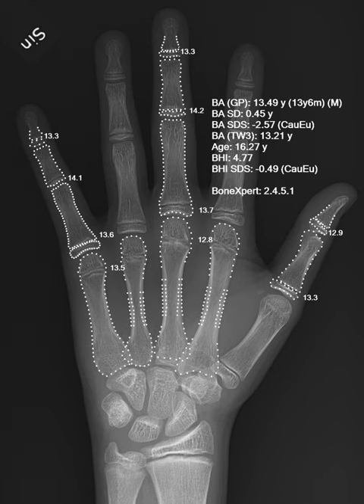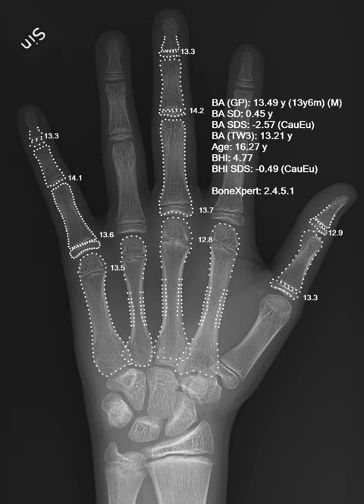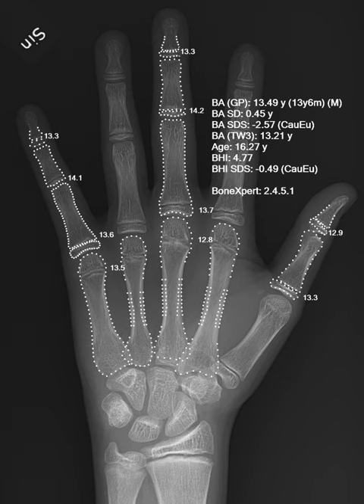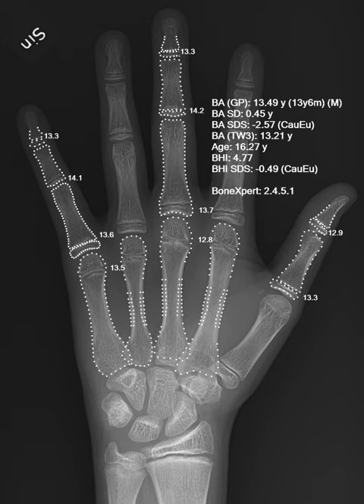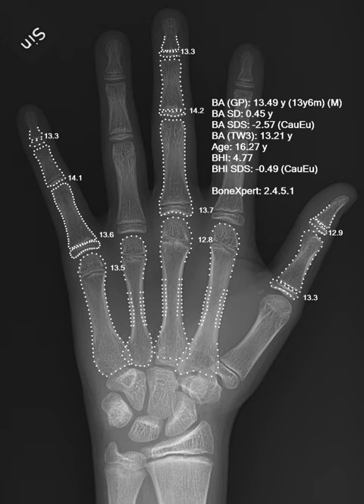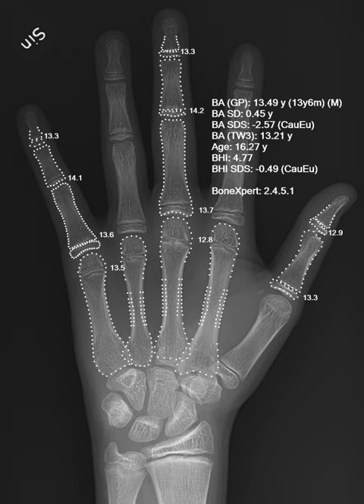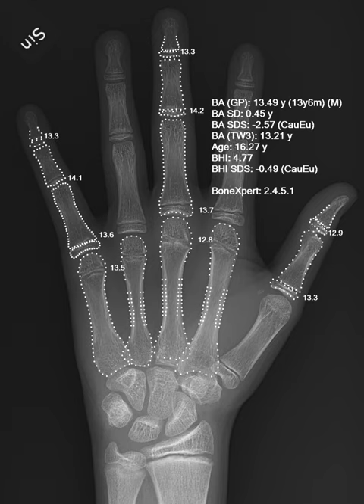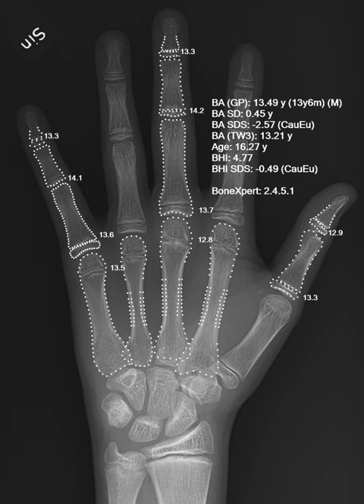Artificial intelligence in healthcare | Wikipedia audio article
00:01:41 1 History
00:03:30 2 Current Research
00:03:51 2.1 Radiology
00:04:45 2.2 Telehealth
00:05:19 2.3 Industry
00:06:07 2.3.1 IBM
00:06:28 2.3.2 Microsoft
00:06:50 2.3.3 Google
00:07:18 2.3.4 Intel
00:07:37 2.3.5 Startups
00:10:01 3 Regulation
00:11:54 4 Government investment
00:12:18 5 See also

- Socrates

SUMMARY
Artificial intelligence (AI) in healthcare is the use of algorithms and software to approximate human cognition in the analysis of complex medical data. Specifically, AI is the ability for computer algorithms to approximate conclusions without direct human input.
What distinguishes AI technology from traditional technologies in health care is the ability to gain information, process it and give a well-defined output to the end-user. AI does this through machine learning algorithms, which can recognize patterns in behavior and create its own logic. In order to reduce the margin of error, AI algorithms need to be tested repeatedly. AI algorithms behave differently from humans in two ways: (1) algorithms are literal: if you set a goal, the algorithm can’t adjust itself and only understand what is has been told explicitly, (2) and algorithms are black boxes; algorithms can predict extremely precise, but not the cause or the why. The primary aim of health-related AI applications is to analyze relationships between prevention or treatment techniques and patient outcomes. AI programs have been developed and applied to practices such as diagnosis processes, treatment protocol development, drug development, personalized medicine,and patient monitoring and care. Medical institutions such as The Mayo Clinic, Memorial Sloan Kettering Cancer Center, Massachusetts General Hospital, and National Health Service, have developed AI algorithms for their departments. Large technology companies such as IBM and Google, and startups such as Welltok and Ayasdi, have also developed AI algorithms for healthcare.